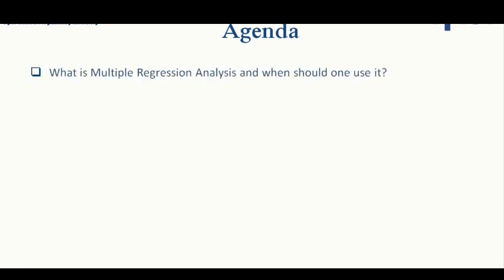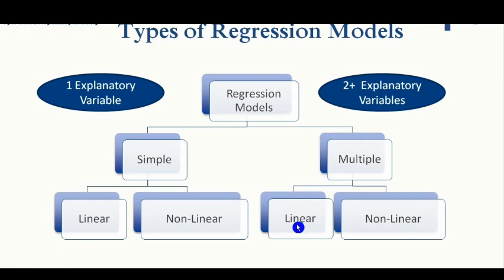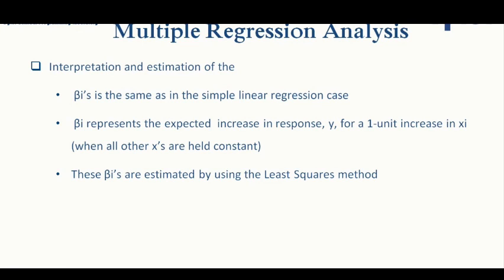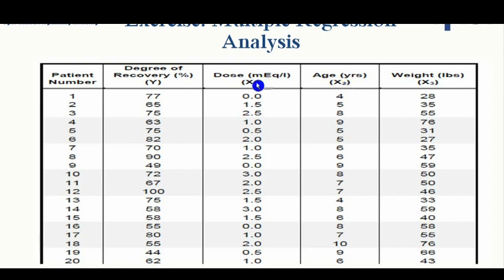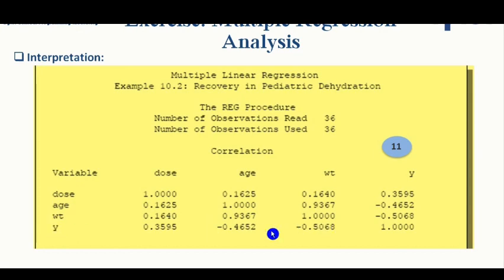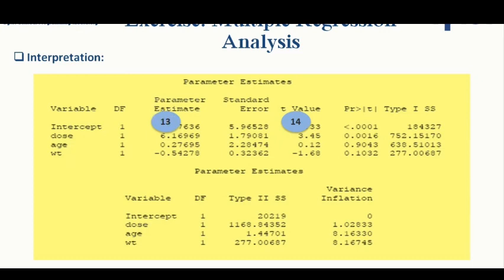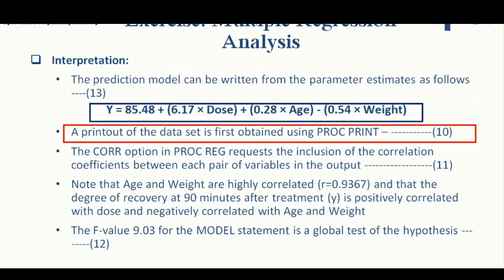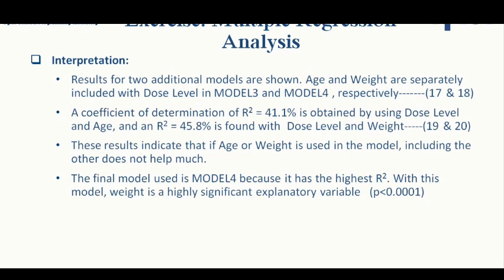Multiple Regression Vidya Prayag